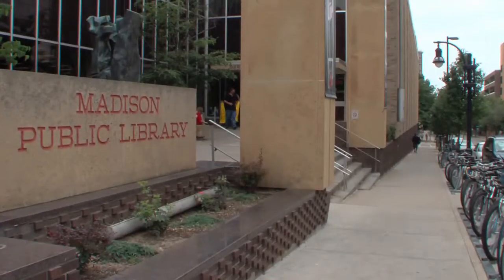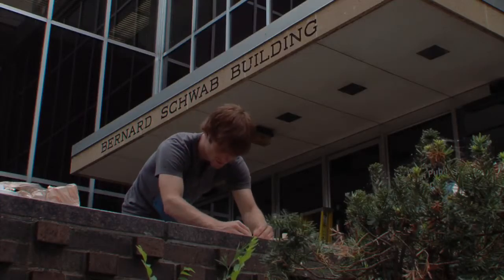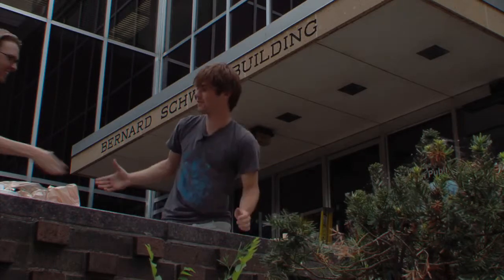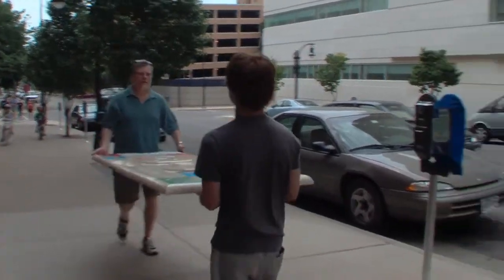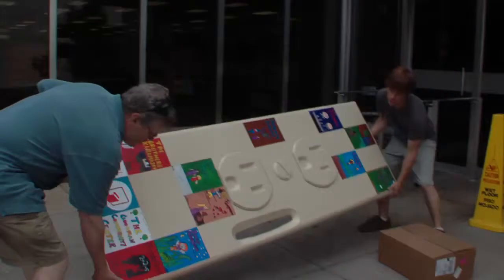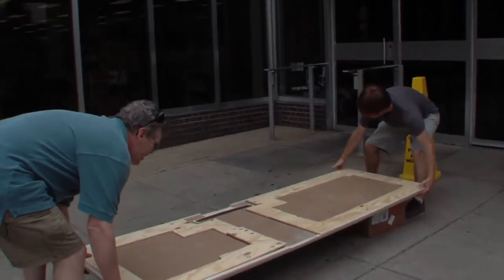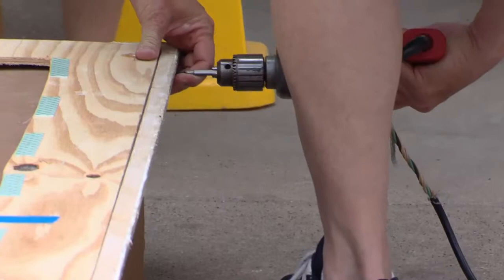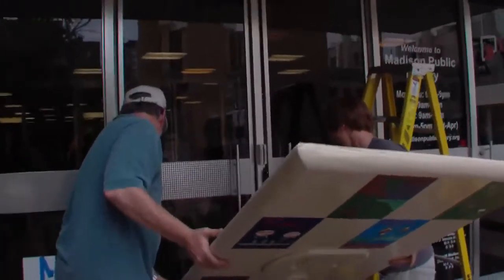Blink Again! 30: "Community Energy Project" part 3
Logan Woods gets his electrical outlet on the front of the Madison Public Library, and the public reacts.  Part 3 of Logan Woods' "Community Energy Project."   From the movie "Blink Again!" by Brian Standing.